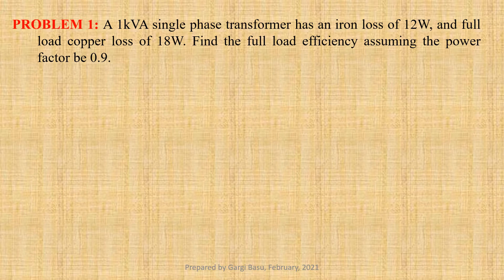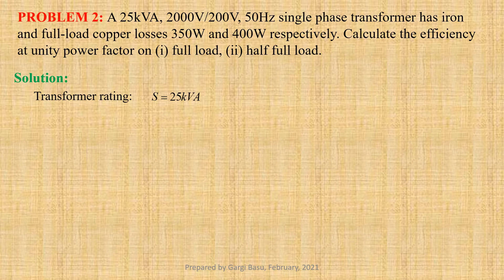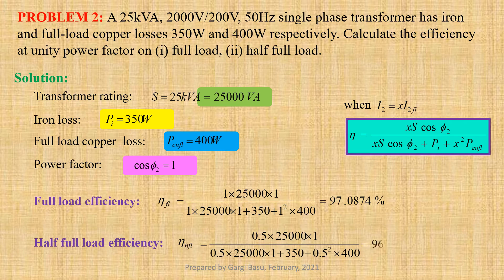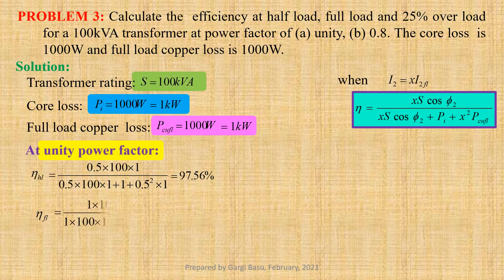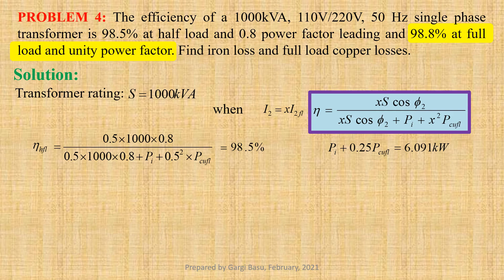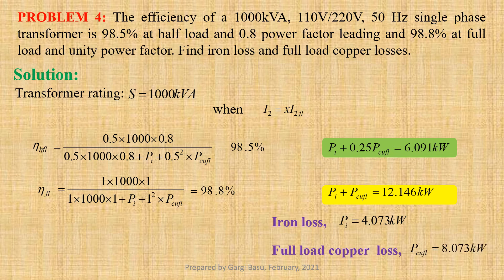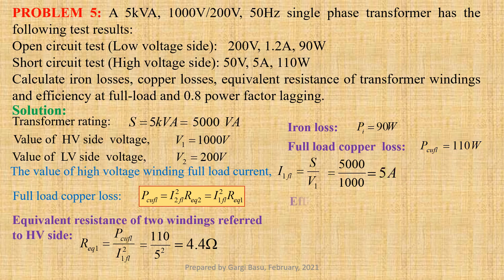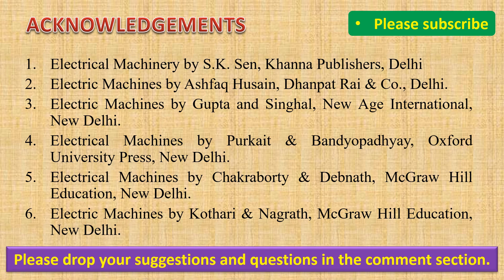SIMPLE PROBLEMS ON EFFICIENCY OF SINGLE PHASE TRANSFORMERS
On completion of this lecture, learners will be able to compute efficiency of 1-phase transformers under various load and power factor consitions.